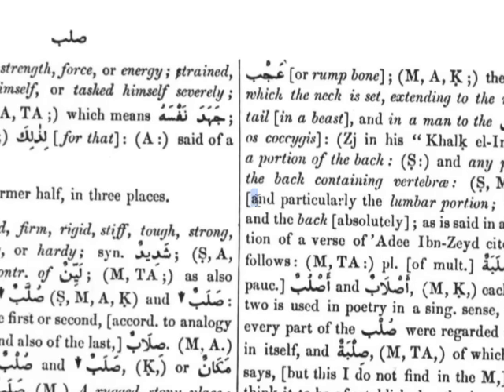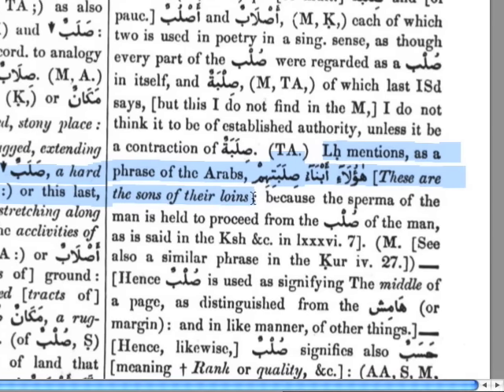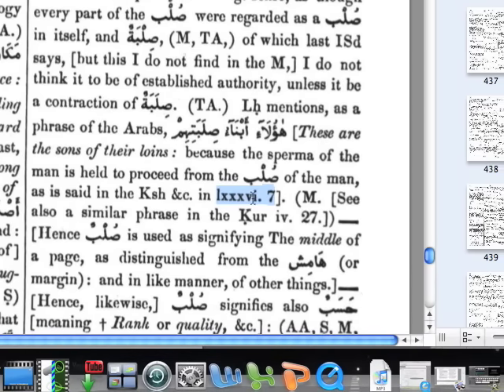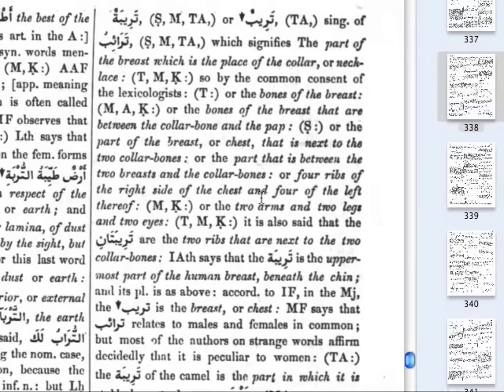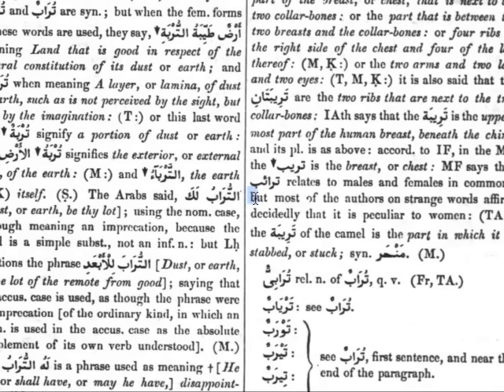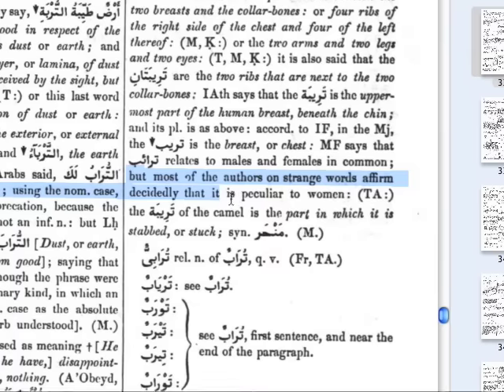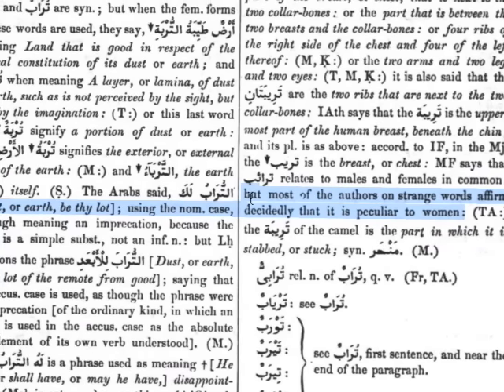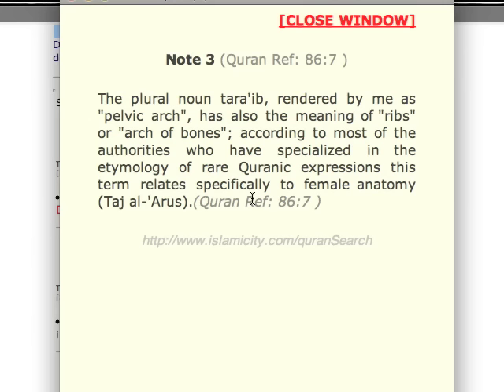The Quran | Embryology and Semen Production From between the Backbone and the Ribs | Part 2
Dr Nabeel Qureshi of Acts17Apologetics claims that the Quran in Chapter 86 Verse 6-7 makes scientifically inaccurate statements. Some observations and comments...

and

Excellent explanation of the word At-Tara'aib.